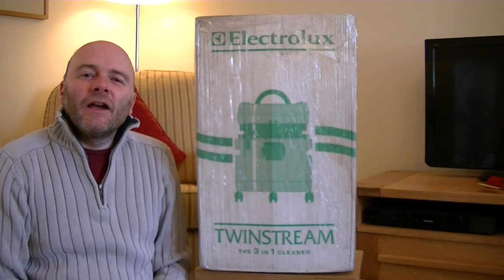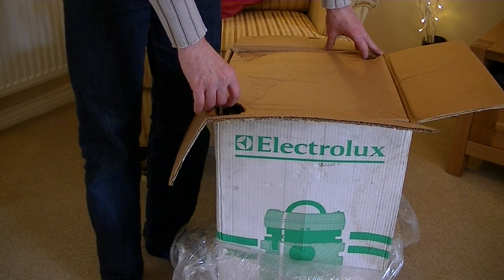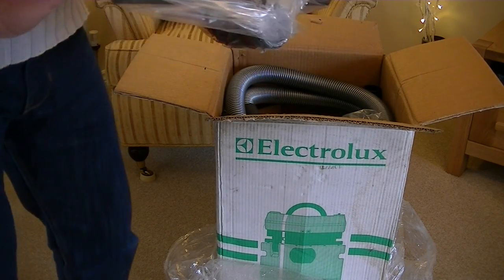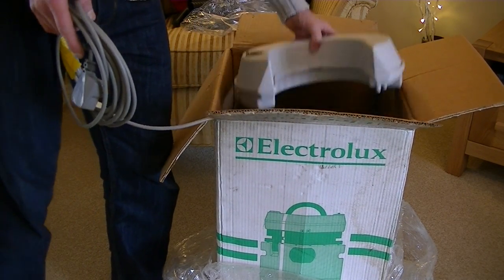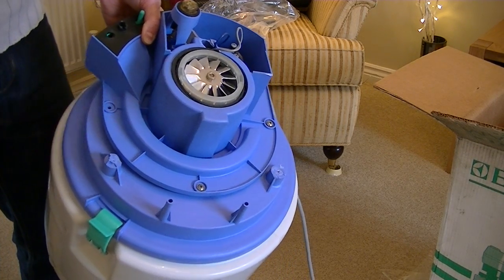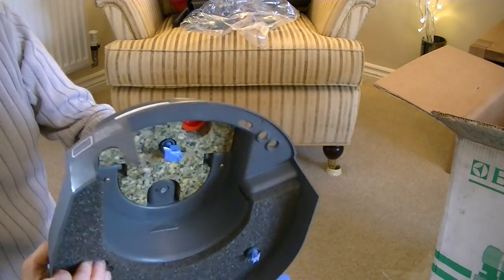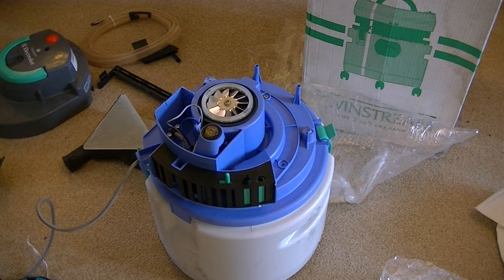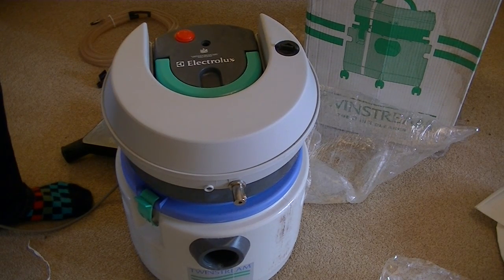Electrolux Twinstream 3 in 1 Vacuum Cleaner Unboxing Disaster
This vacuum cleaner unboxing starts badly and ends in frustration, anger, remorse and a broken machine. Keep watching and you'll see how a so called brand new vacuum cleaner breaks in two like the Titanic. As a bonus you get to see part of the motor, which is something I did not expect to show you in an unboxing video.

Fortunately I was able to obtain a replacement in perfect condition, so look out for the unboxing video and a full demo later on my channel.